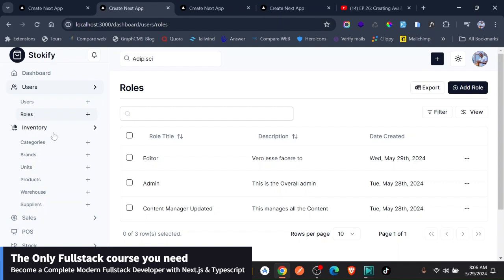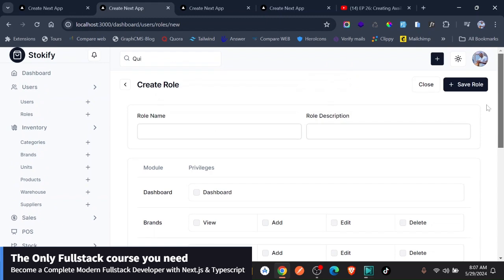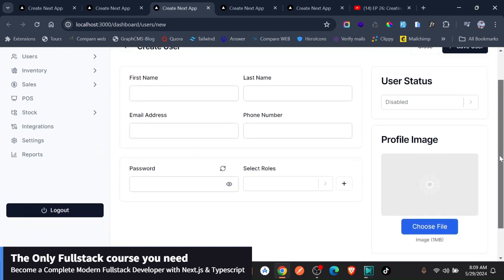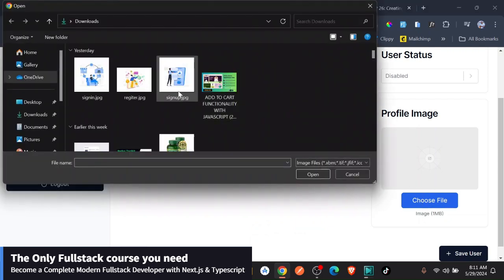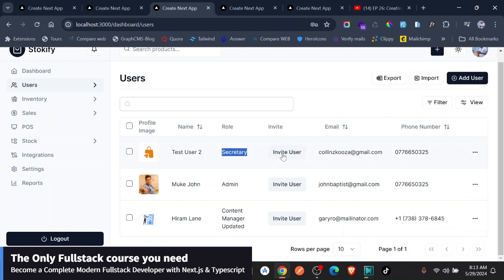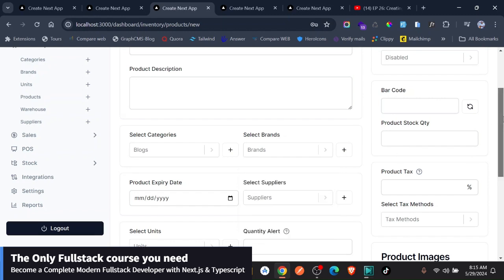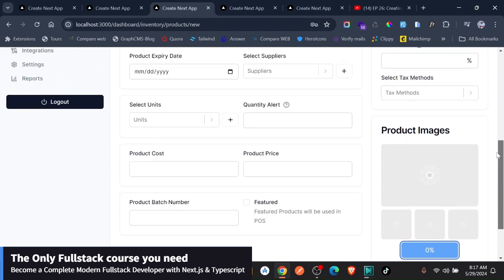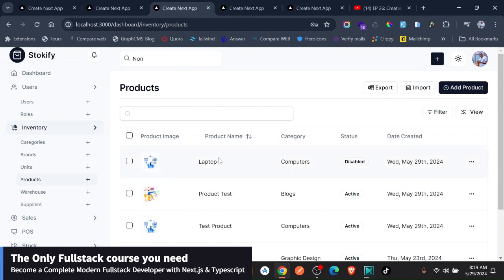The Only Fullstack course you need : Next Js with Typescript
Learn how to build Fullstack SaaS applications with Next.js and typescript, From auth to production, we build together a SaaS app that you can use for your own projects. Get access to the course for only $100.